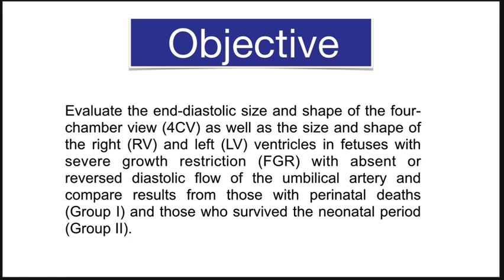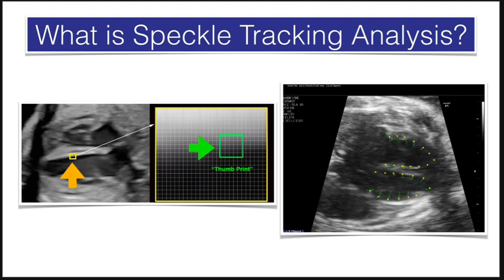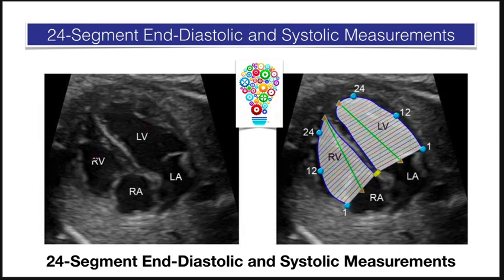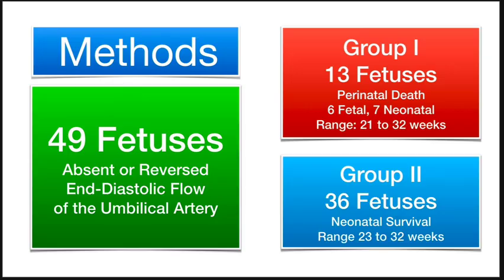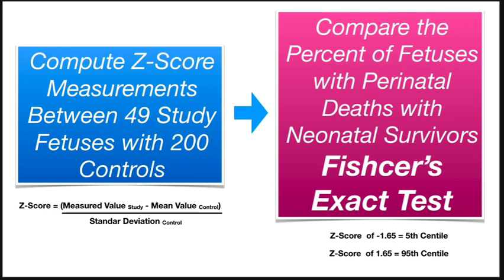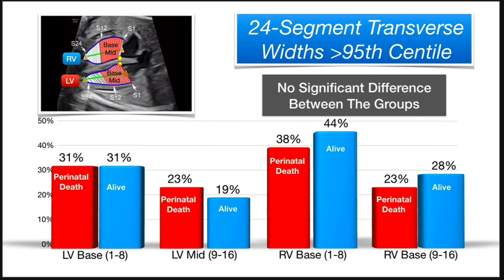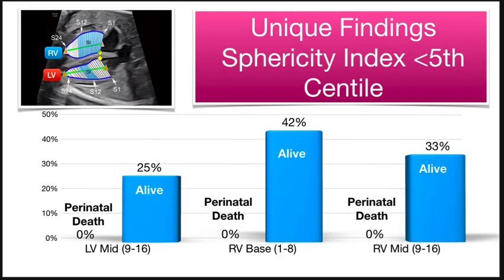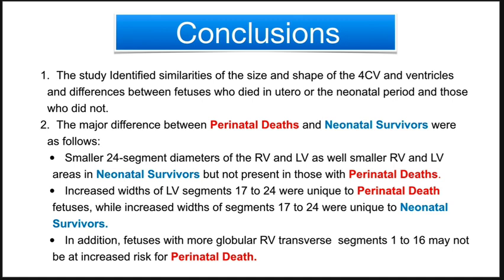Cardiac Morphometric Measurements of Size and Shape in Fetuses with Absent or Reversed Umbilical...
Cardiac Morphometric Measurements of Size and Shape in Fetuses with Absent or Reversed Umbilical Artery Doppler Blood Flow Wave Patterns

An oral abstract presented by Greggory DeVore, MD